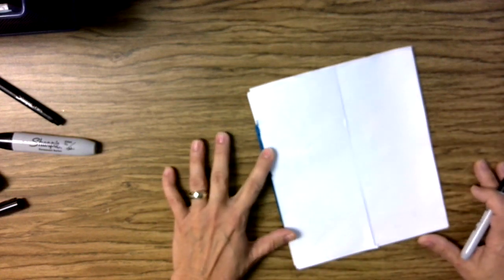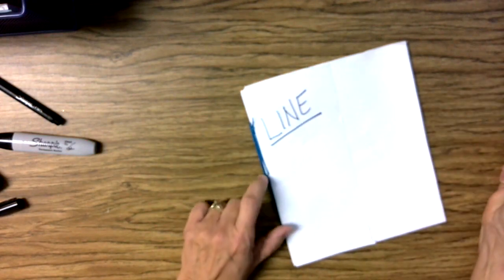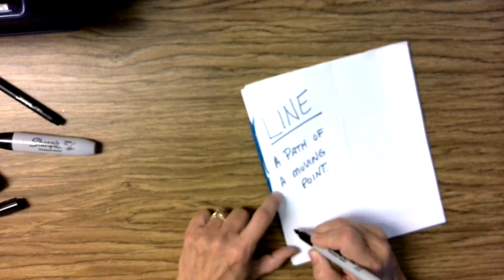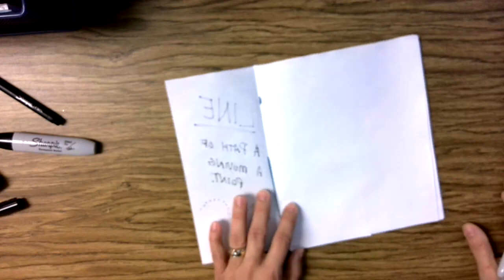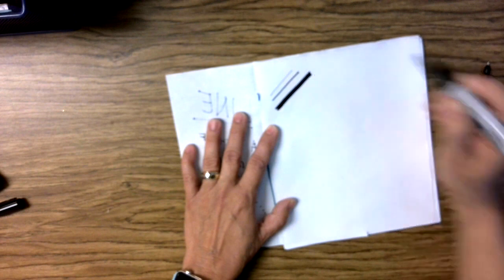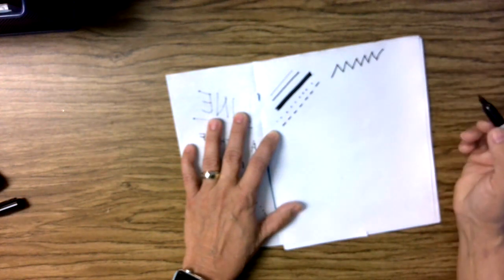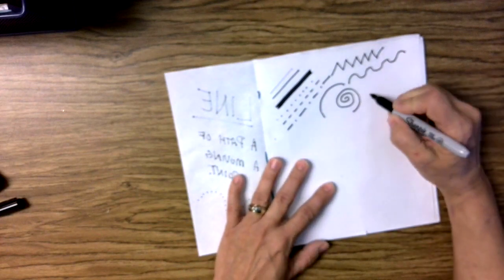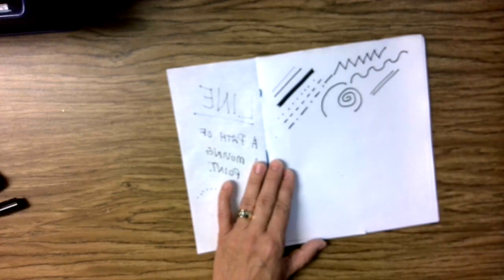What is line - Episode 10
Workshop Wednesday breaking visuals down to basics to assist everyone in drawing and understanding the Elements of Art .